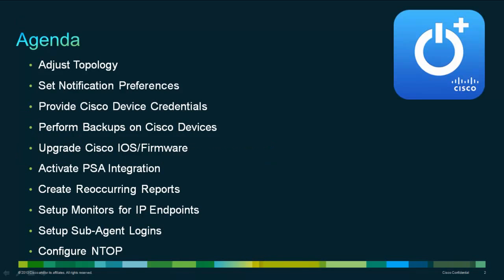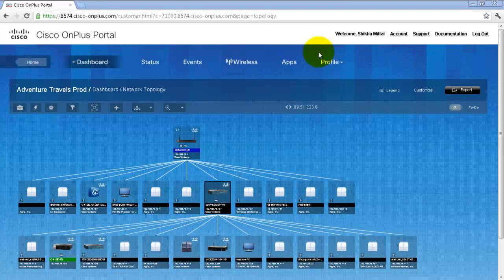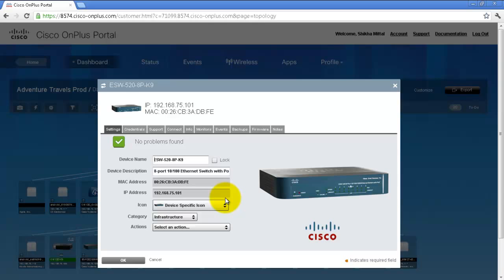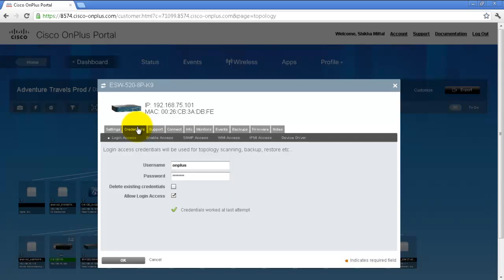My First Deployment - Training Module 1/11 - Intro & Credentials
This training module provides configuration steps to take for your first OnPlus deployment. This module covers the Introduction and Providing Cisco Credentials.